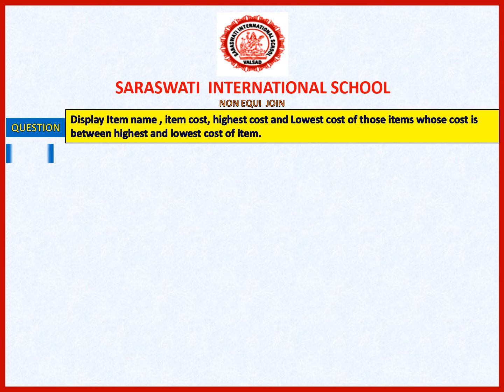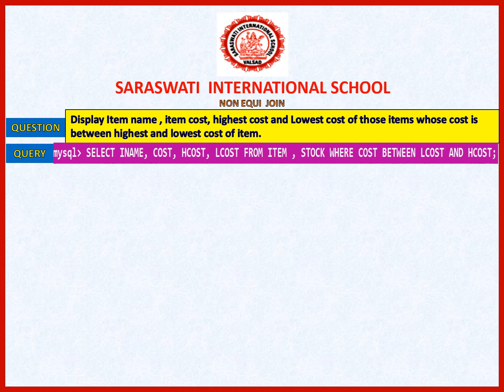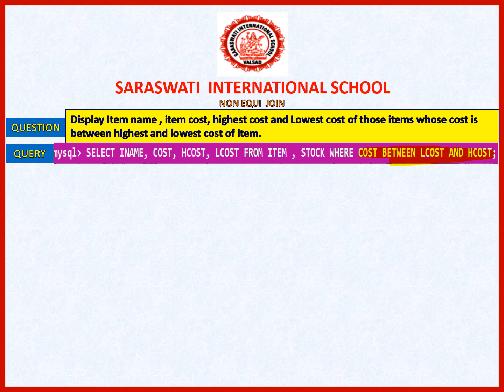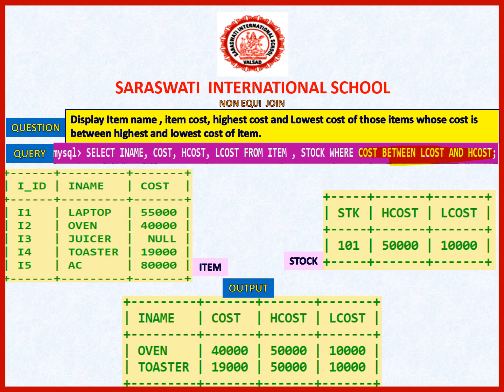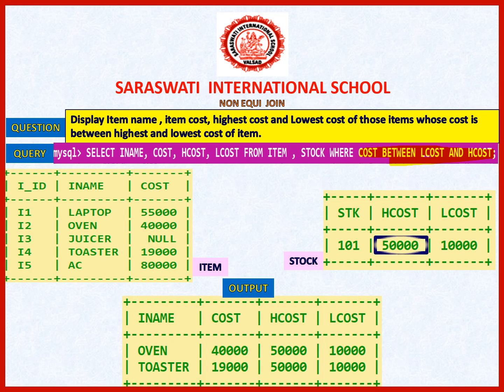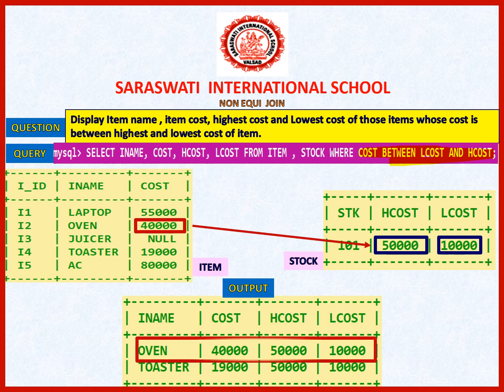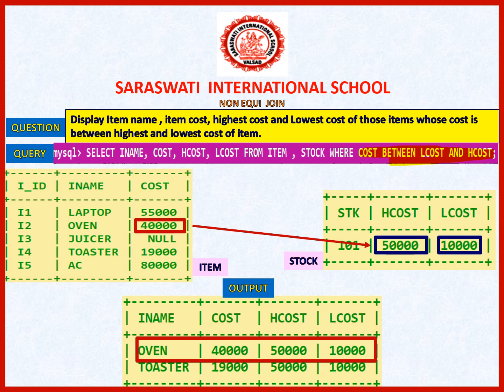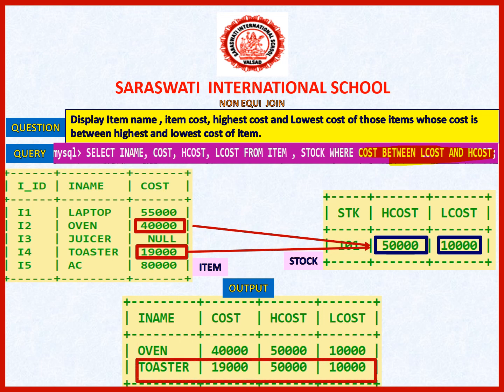Natural join and Non Equi Join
Natural join and Non Equi Join | CBSE | Class 12 | Computer Science | Informatics Practices